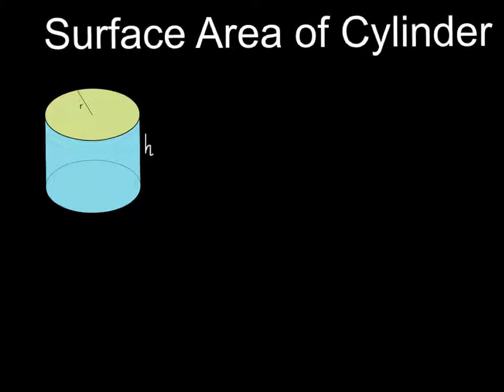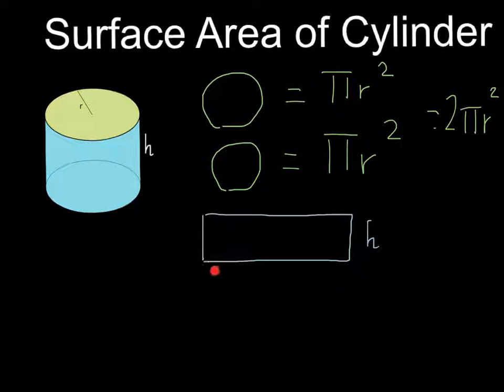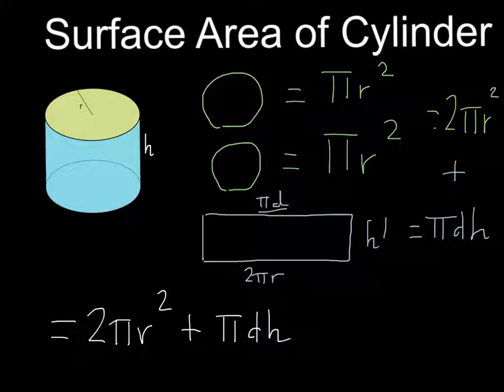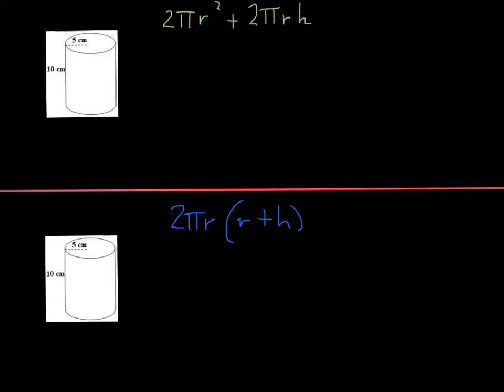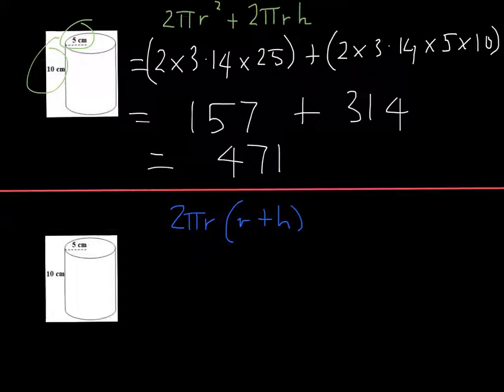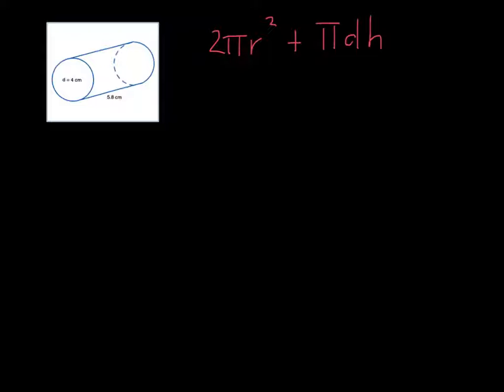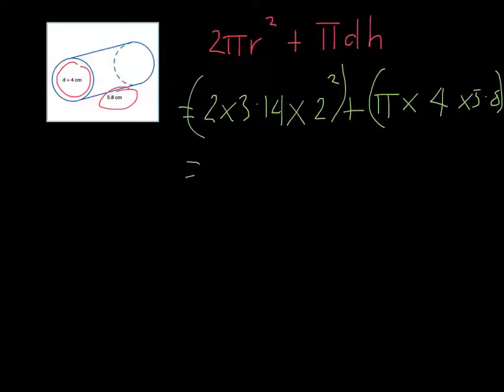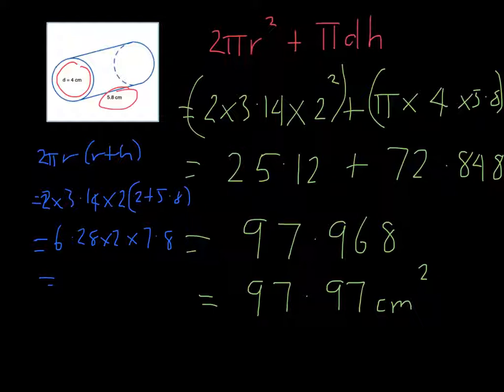Surface Area of Cylinder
Use formulas to find the total surface area of cylinders